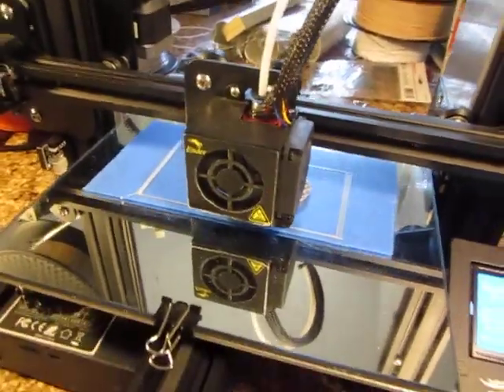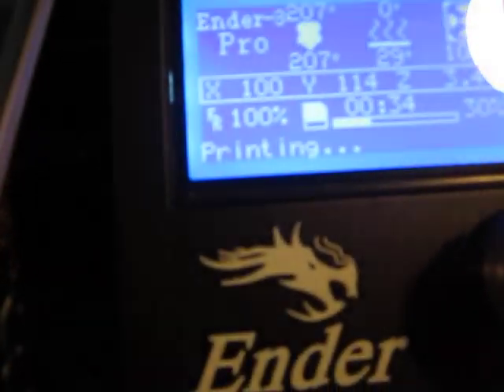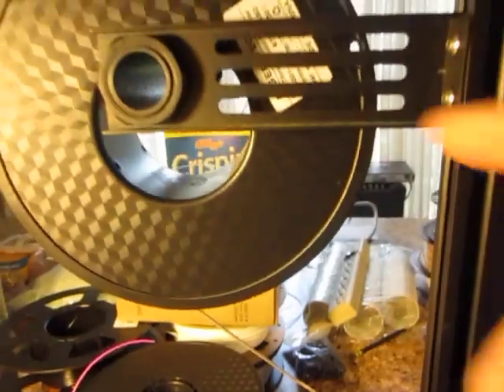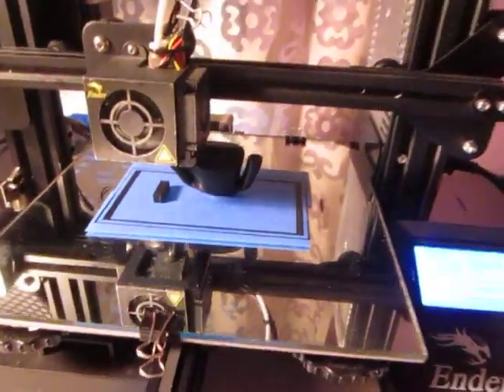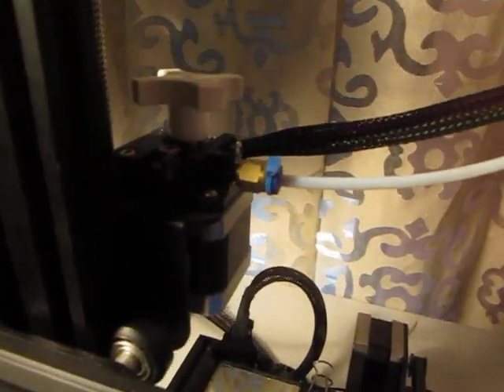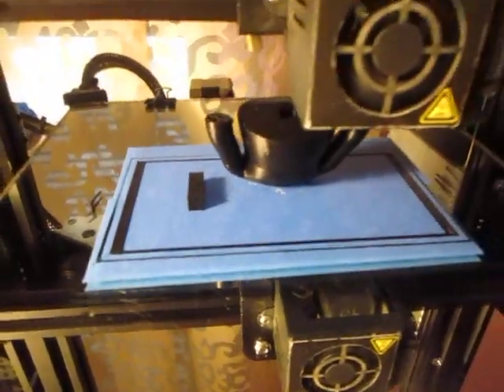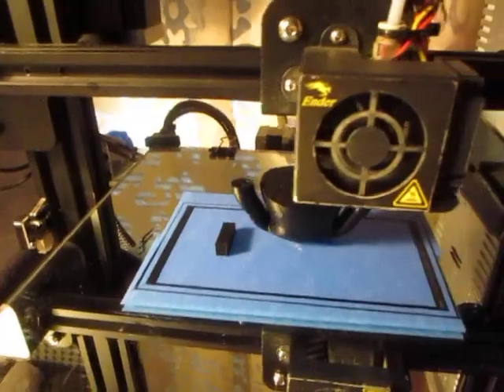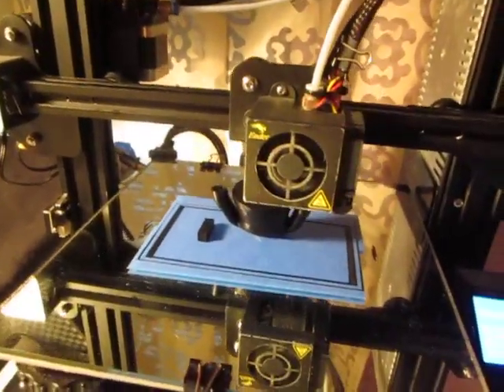2 - CLASSIC ENDER 3's printing. A simple comparison to how other printers print and there setup.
2 - CLASSIC  ENDER 3's printing. A simple comparison to how other printers print and there setup and mine.
NO need to take my word for ANYTHING!
Proof is in the actual doing.